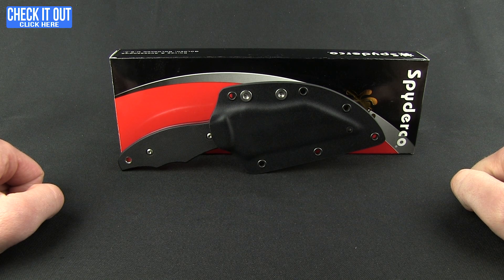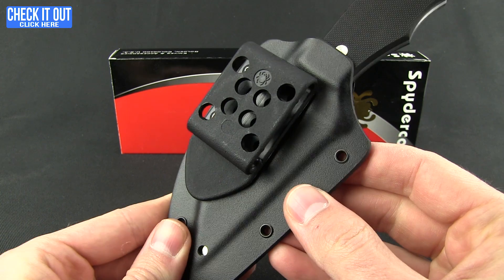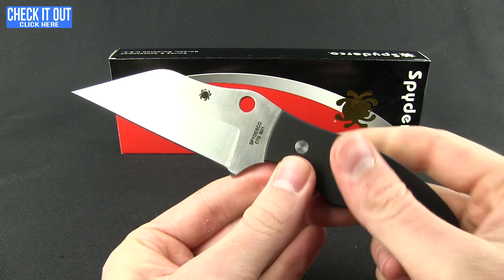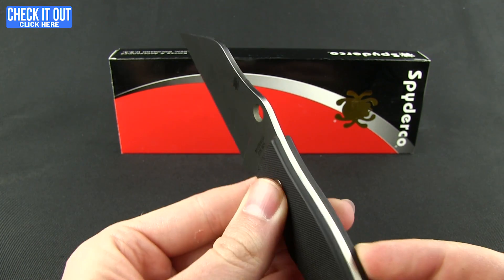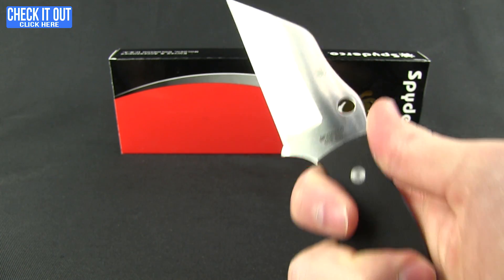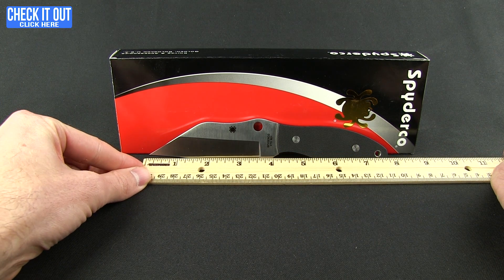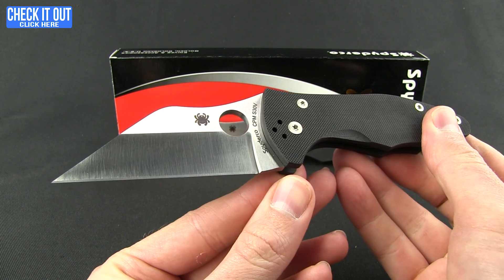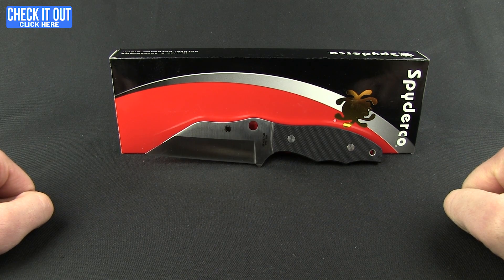Spyderco Ronin 2 Folding Knife Overview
The Ronin is back and better than ever with the Ronin 2. Designed to cut with unrelenting power all the way to the point, its broad straight-edged blade is hollow-ground from corrosion-resistant CTS-BD1 stainless steel. Exceptionally thin, textured G-10 scales bolted to the full tang guarantee a secure grip and superior edge orientation, while an understated integral guard protects the hand from the sharp edge during thrusting tactics. Slim, flat, and weighing less than four ounces, the Ronin 2 rides discreetly in a custom-molded Boltaron sheath. A versatile G-Clip attachment supports a wide variety of belt and inside-the-waistband carry positions, allowing you to easily tune your carry of the Ronin 2 to your personal needs and tactics.